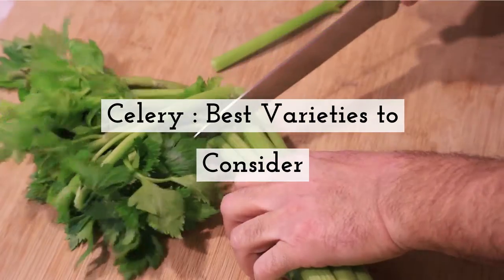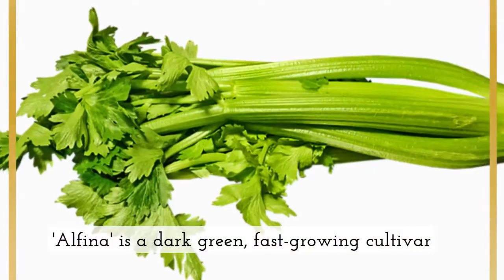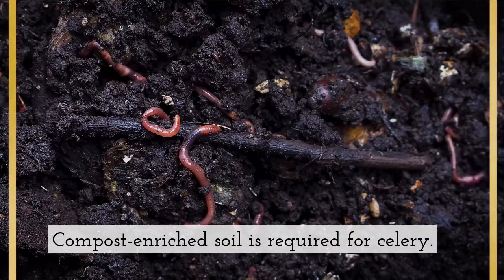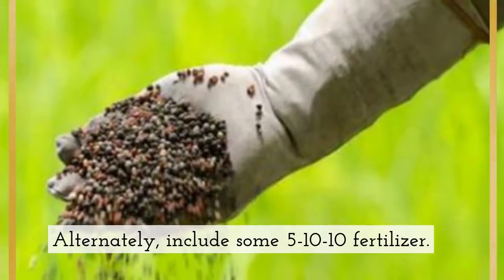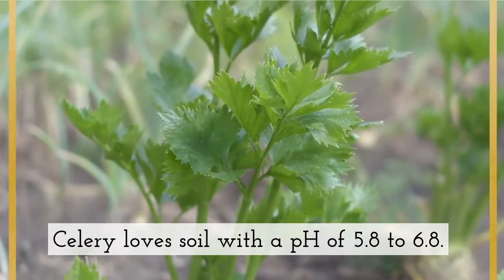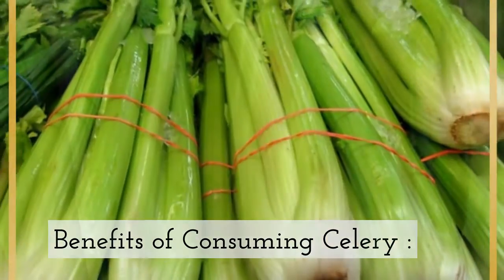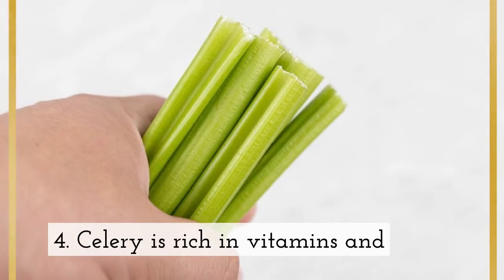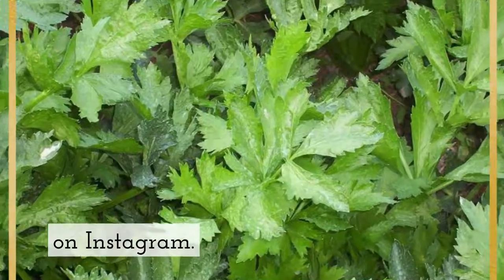How To Grow Organic Celery For Weight Loss. How to Grow Celery from Seeds at Home .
Video Transcript for you : (You can read this if you don't have enough time to watch the video.)
Celery : Best Varieties to Consider

Different Gardeners have Different Needs.

Gardeners with limited space would like 'Utah 52-70R Improved'.

It will only grow upto 18 inches tall.

'Alfina' is a dark green, fast-growing cultivar with short stems (60 days to maturity).

'Conquistador' is resistant to severe temperatures and water scarcity.

Compost-enriched soil is required for celery.

Using a garden fork or tiller, loosen the soil to a depth of 12 to 15 inches. 2 to 4 inches of old manure and/or compost should be mixed into the soil.

Alternately, include some 5-10-10 fertilizer. Fertilizer Link is in the Description and comment section.

The soil should be damp yet draining, bordering on wet.

Celery loves soil with a pH of 5.8 to 6.8.

If you're unsure about the pH of your soil, do a soil test.

Make sure it receives direct sunlight.

Benefits of Consuming Celery :

1. Celery is a great source of important antioxidants.

2. Celery reduces inflammation.

3. Celery supports digestion.

4. Celery is rich in vitamins and minerals with a low glycemic index.

5. Celery has an alkalizing effect.

Did you know that recently there has been a trend of drinking Celery Juice Every Morning on Instagram.

how to grow celery from celery.